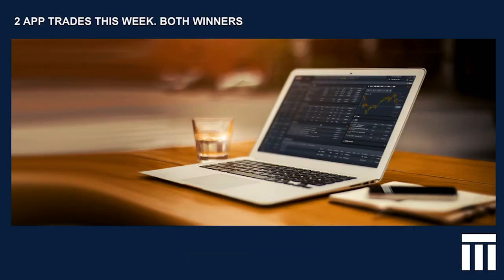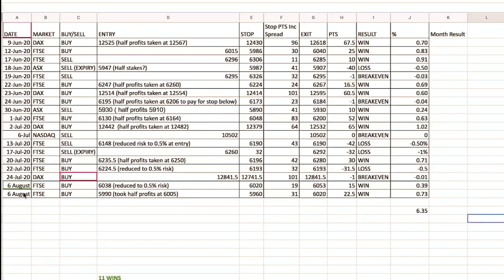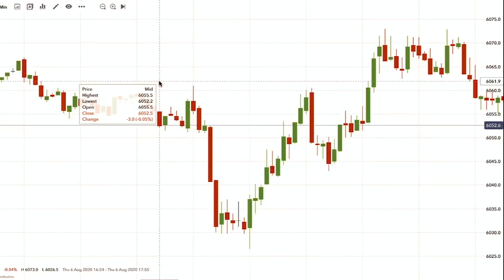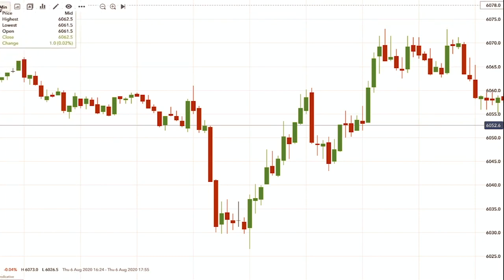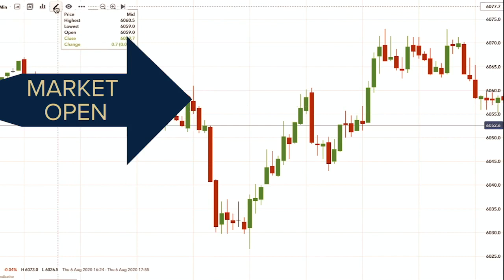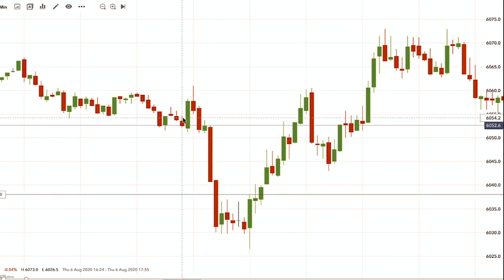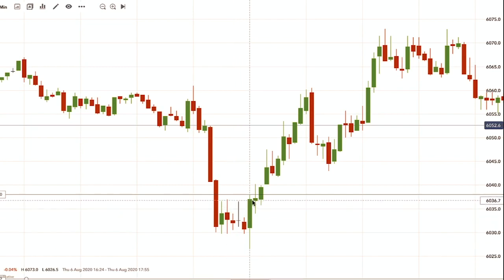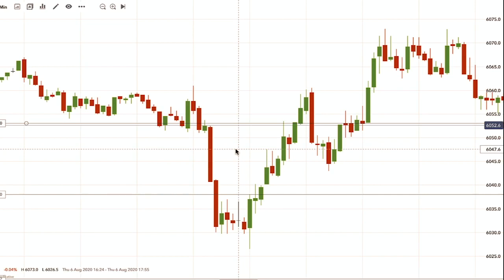Index Trading Review 10th August